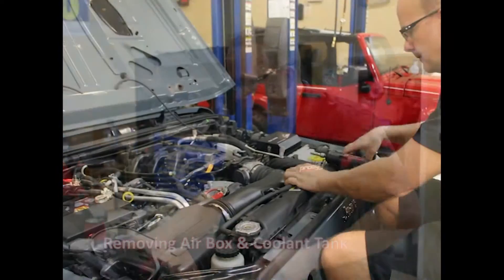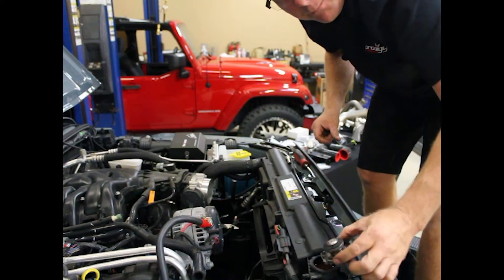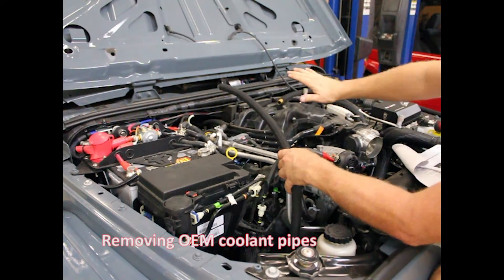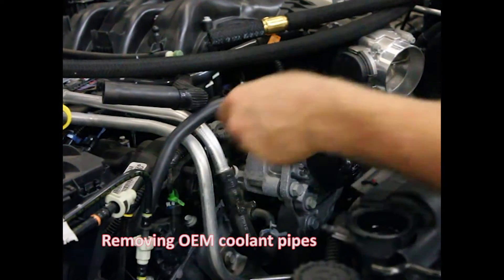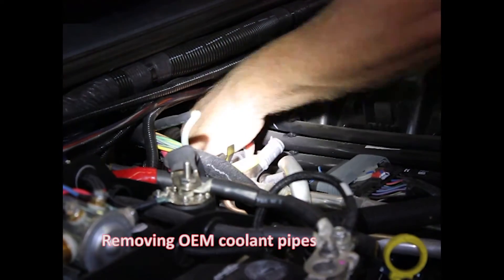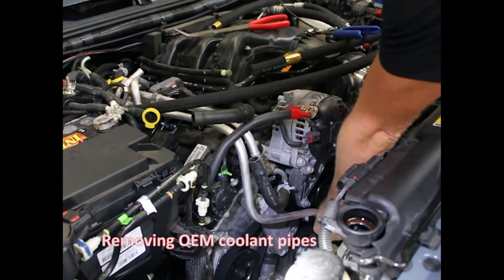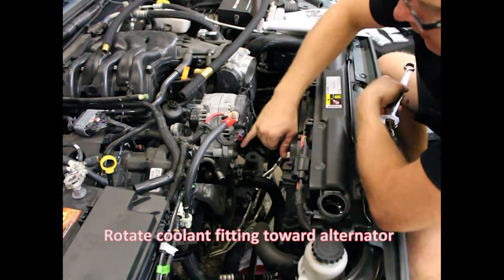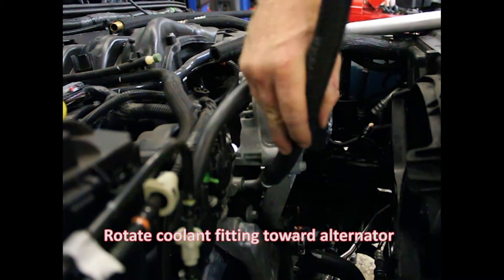3.6L Jeep Turbo Kit Installation #1 | Prodigy Performance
Covers removal of air intake system, removing coolant tank, preparation of coolant system and hoses.